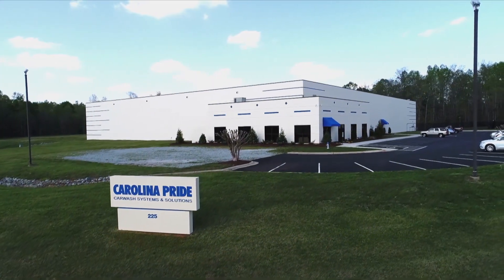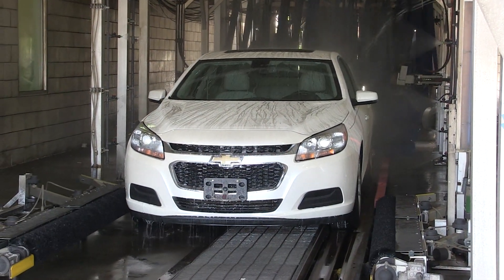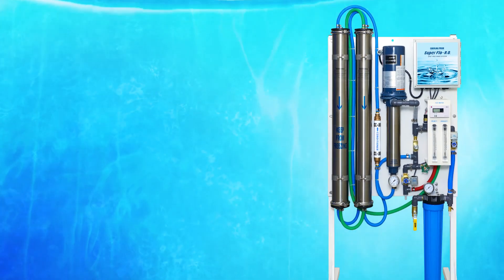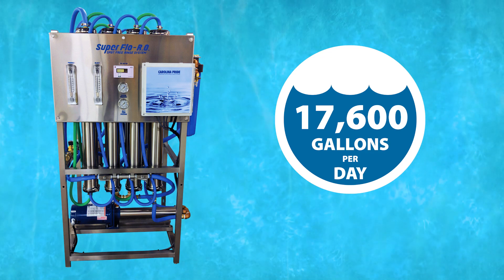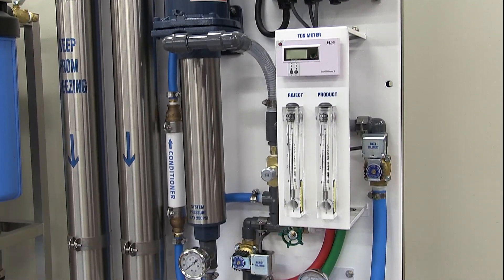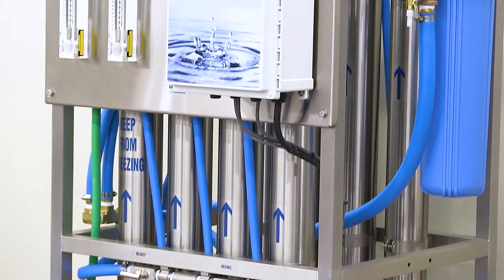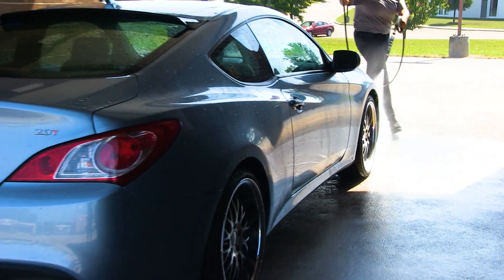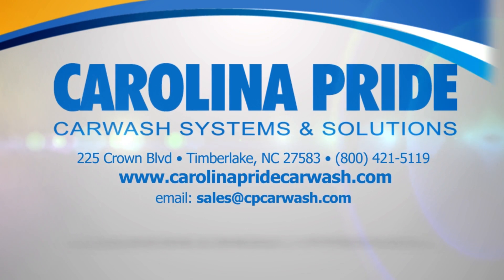Super Flo-RO, “Reverse Osmosis System”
Superior water quality is the key to providing a spot free rinse to your car wash customers whether your wash is automatic or self-serve……Installing the Super Flo-RO, Reverse Osmosis System from Carolina Pride is what will insure that you will always provide the quality of water you need, and your customers deserve, that leaves cars rinsed clean and spot free.